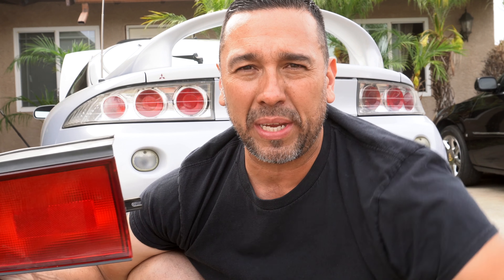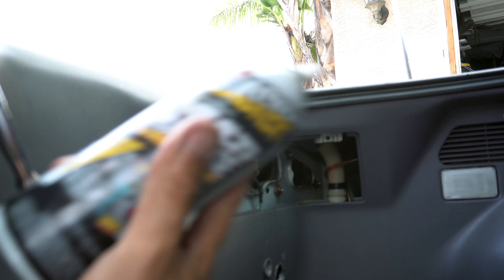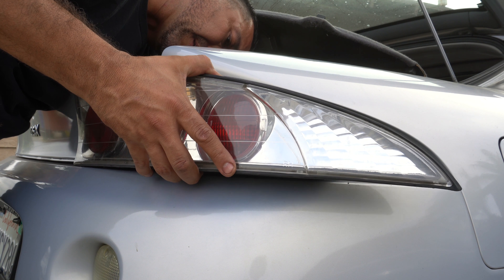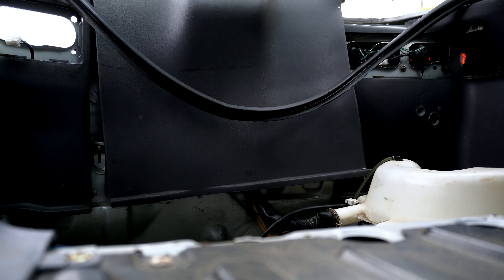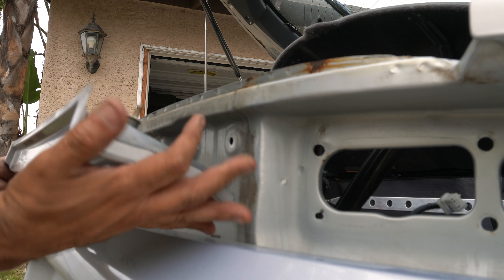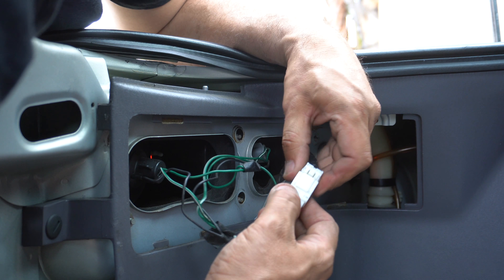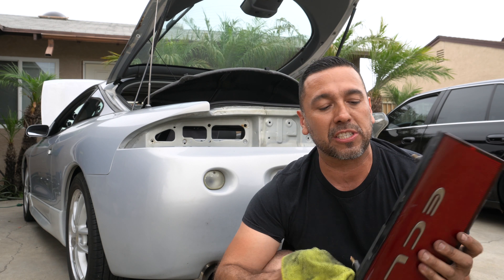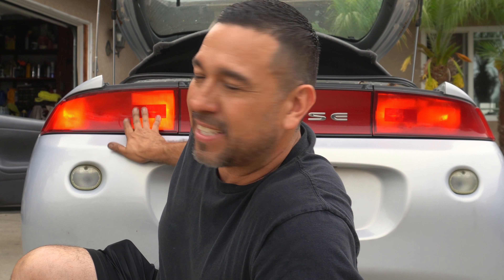1997 Mitsubishi Eclipse GSX: EP.4 No More Altezza Tail lights. 4K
1997 Mitsubishi Eclipse GSX: EP.4 No More Altezza Tail lights.    4K